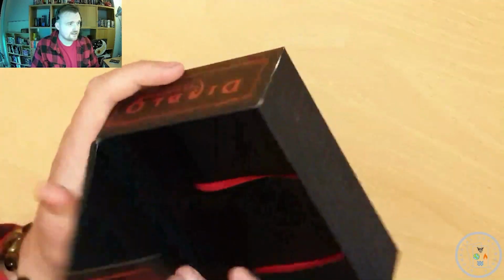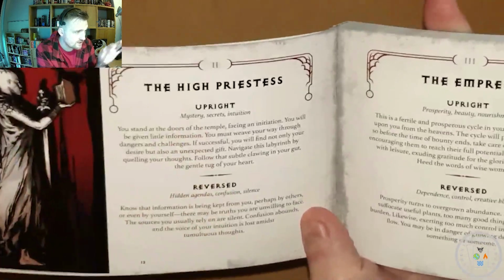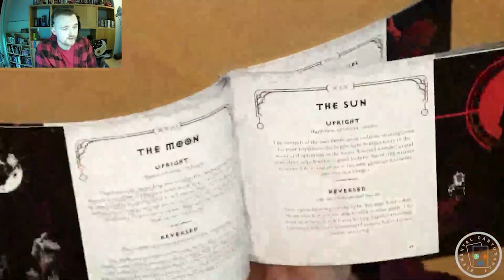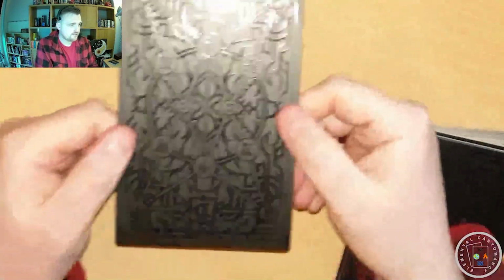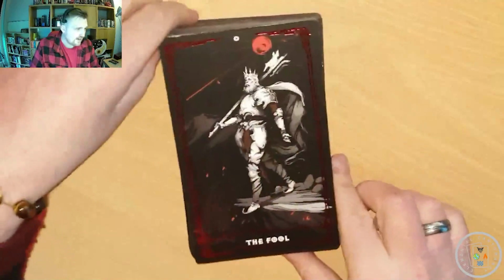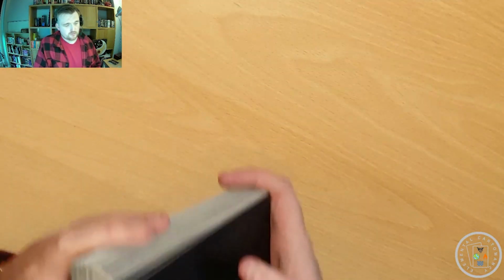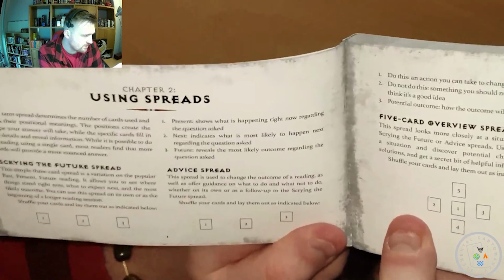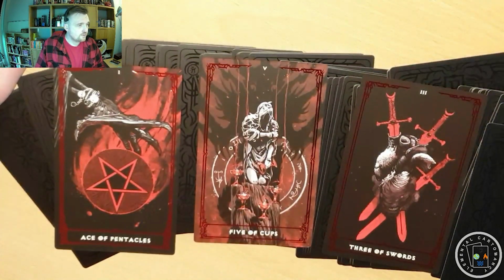DIABLO : THE SANCTUARY TAROT DECK WALKTHROUGH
Art: Conner Fawcett, Gianluca Gugliotta, John Mueller, Alexandr Pechenkin, Corey Peterschmidt, Fernando Forero Pinilla, Inka Schulz, Robert Sevilla, Igor Sidorenko, Mac Smith, Stevan Subic, Konstantin Vavilov

Book: Barbara Moore

00:00 Intro & specs
05:08 Flipthrough
09:26 The shuffle
10:09 Sample reading